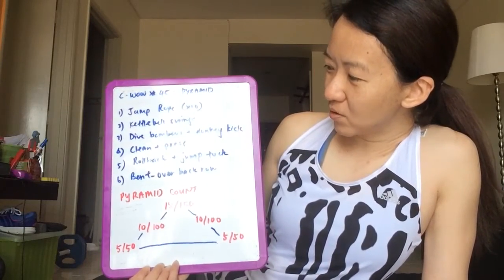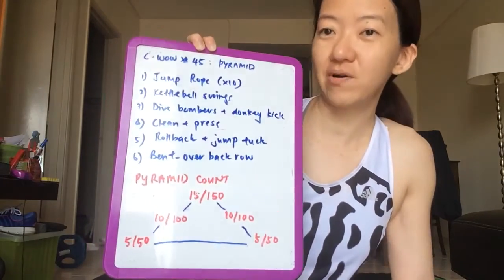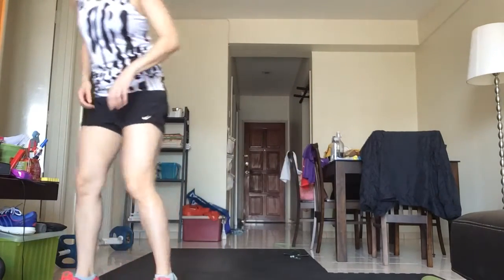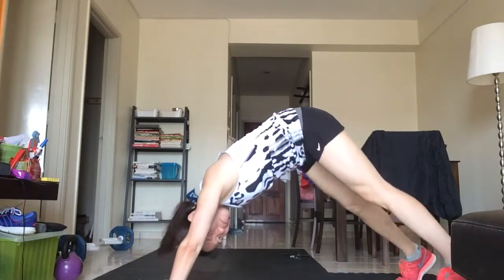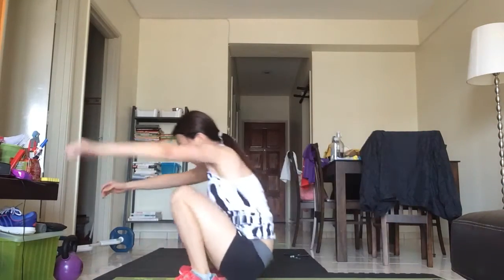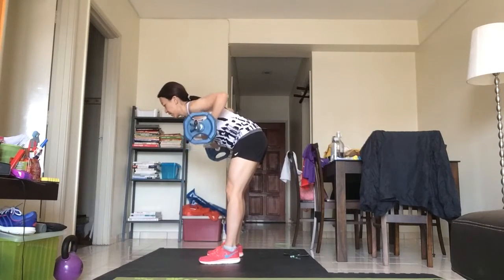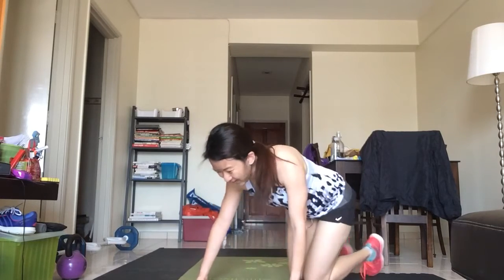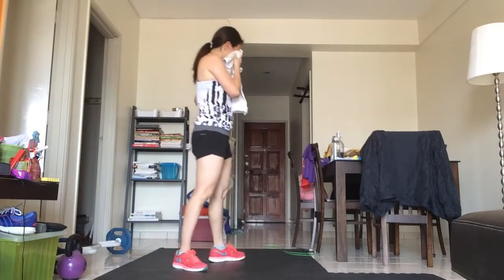C-WOW #45 - JUMP ROPE + BODYWEIGHT + T-BAR / PYRAMID REPS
Jump rope (x10)
Kettle bell swings
Dive bombers + donkey kick
Clean and press
Rollback + jump tuck
Bent-over back row

PYRAMID COUNT :
5/50,10/100,15/150, 10/100,5/50